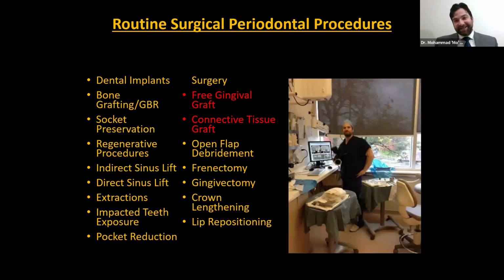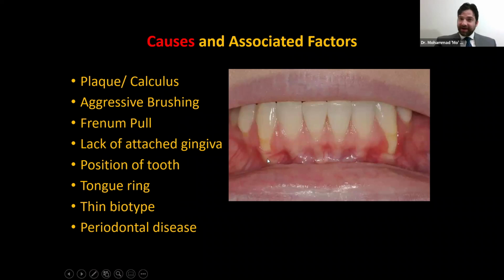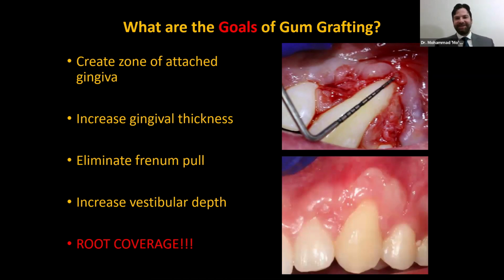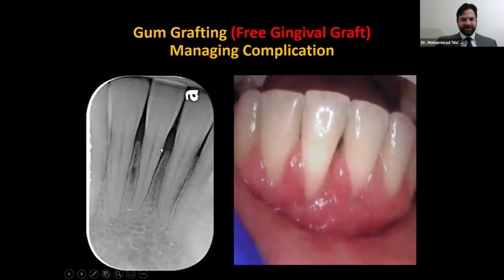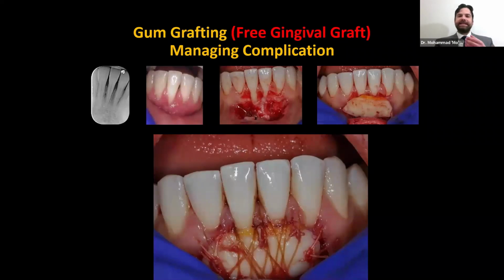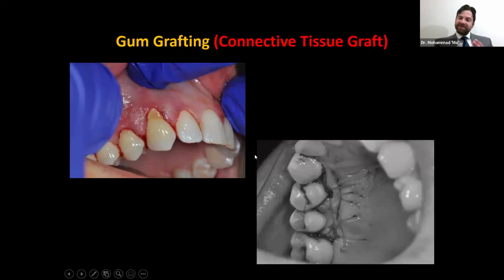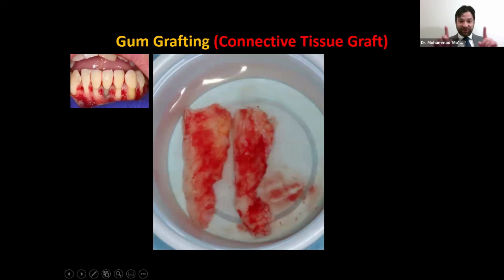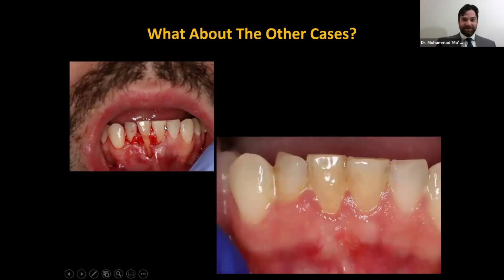Periodontal Plastic Surgery: Gum Grafting!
What is gingival recession? How can you fix gingival recession? What is gum grafting? What are the goals of gum grafting? Can you predict root coverage? How to manage surgical complications. All these questions are answered through private practice cases! From simple to more complex cases! This is periodontal plastic surgery!